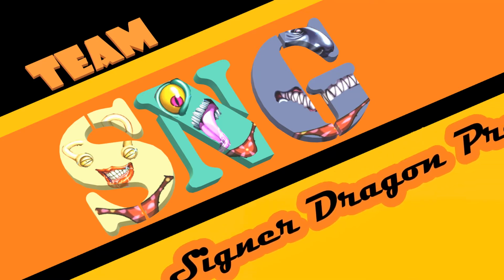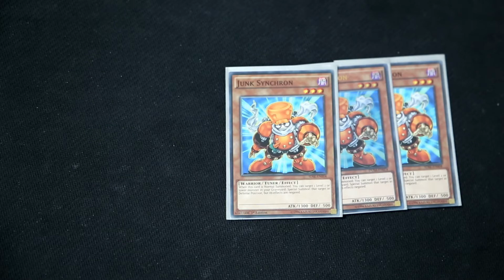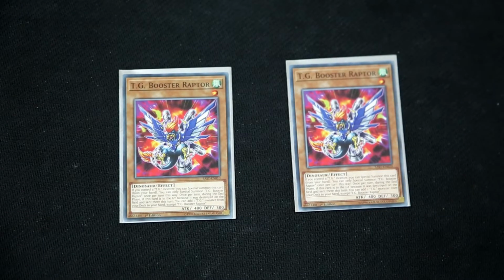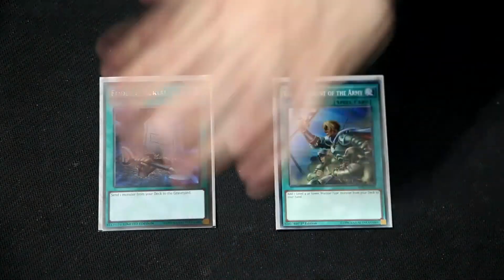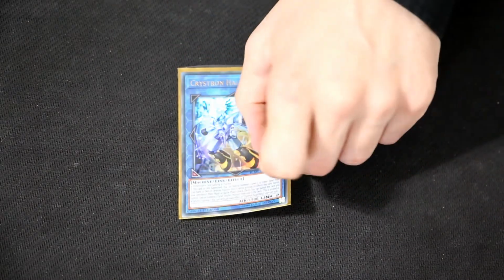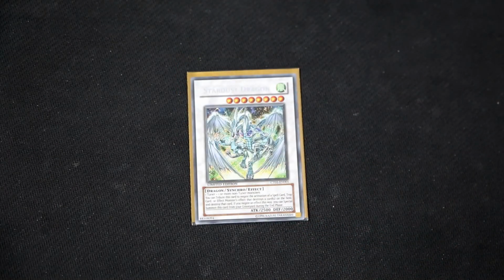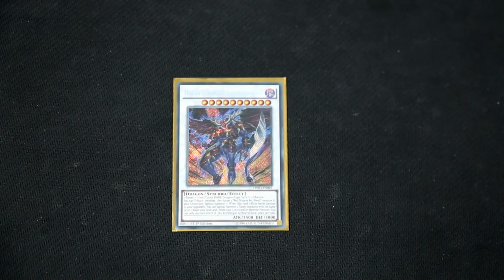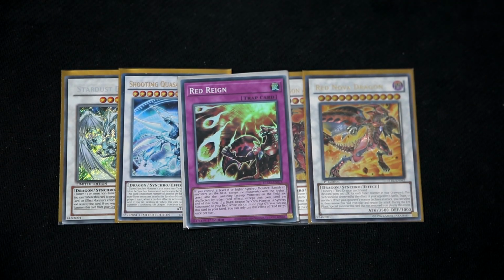Signer Dragons Deck Profile (Red Dragon Archfiend and Stardust Dragon)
Heyo! Yusei Fudo and Jack Atlas are teaming up with some help from Bruno. This deck features boss monsters from both the Signers utilising Yusei's synchron monsters to turbo out Red Dragon Archfiend and Stardust Dragon along with their iconic evolutions. This is done through Junk Speeder from the 2018 Mega Tins who special summons many tuners to the board in one foul swoop. Hopefully this takes you all back to an age of rushing round on our imaginary Duel Runners and will bring back that nostalgia of the 5D's Era. The Test Hands for this video can be found here (TBD)

Enjoy this profile, check out the other profiles on the channel and I'll see you at the next profile.